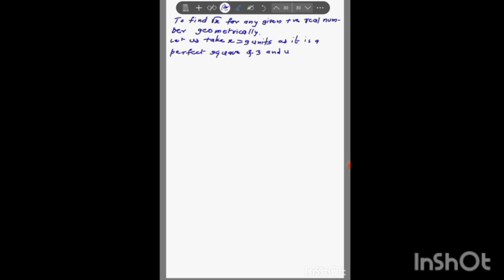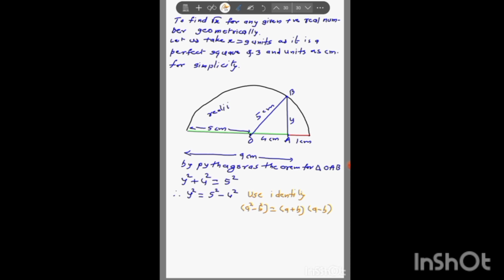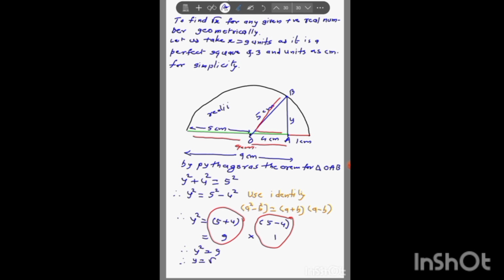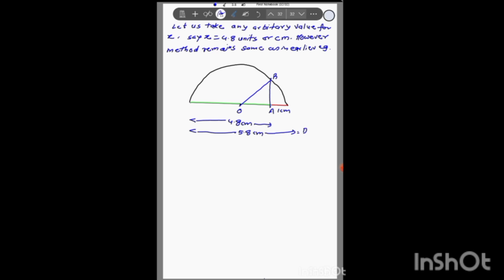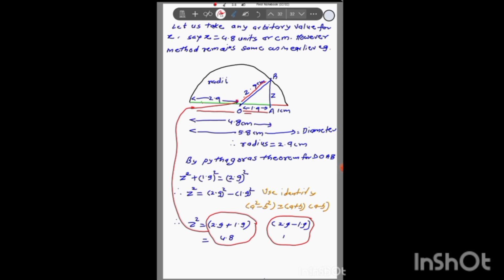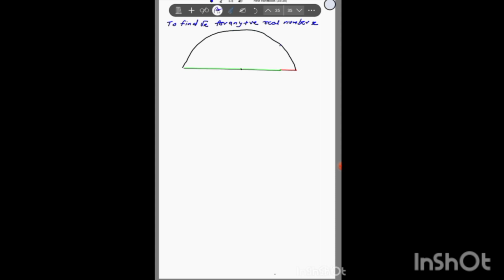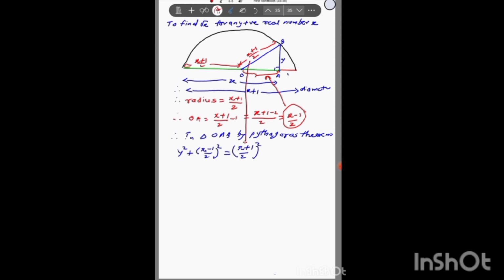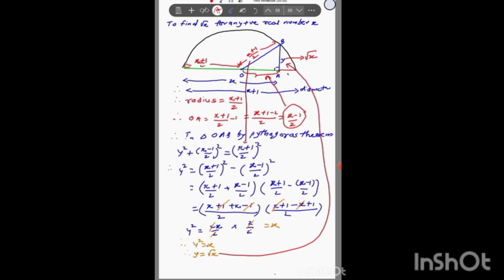Finding root of given positive (+ve) real number geometrically.Std-8. Dr. Bharat Parab